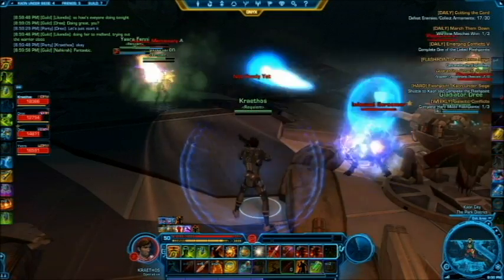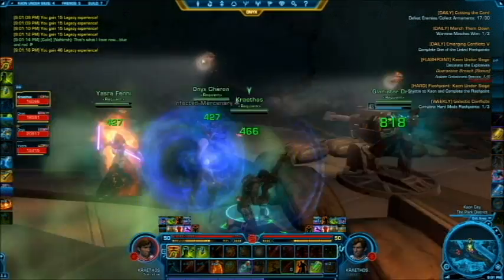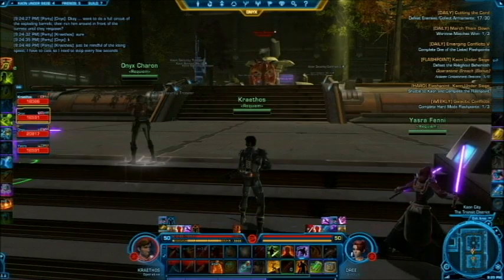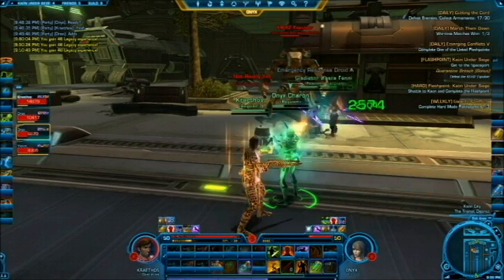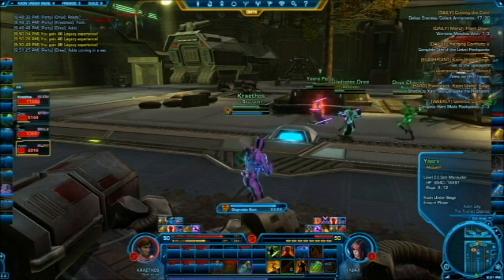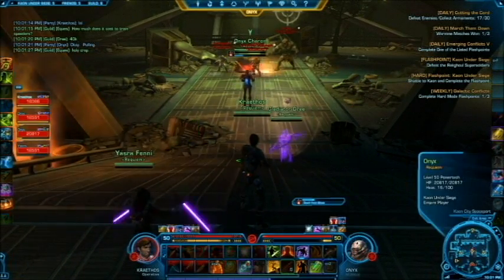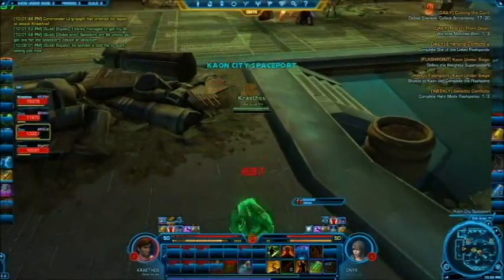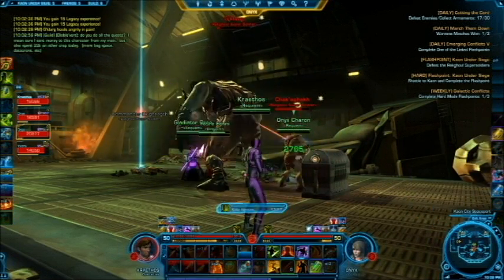Flashpoint Guide: Kaon Under Siege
A video guide to the level 50 Flashpoint Kaon Under Siege.